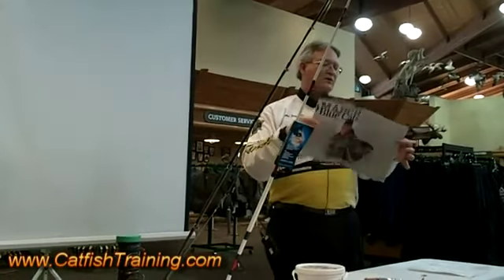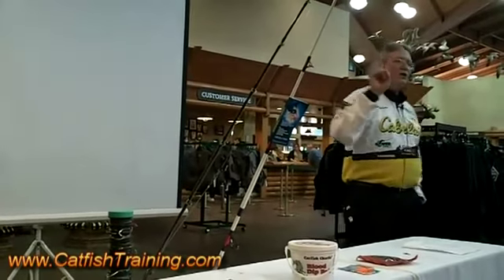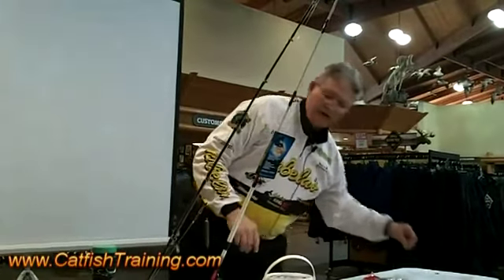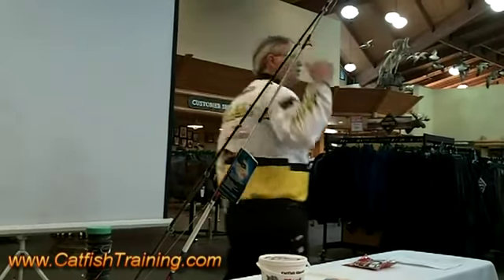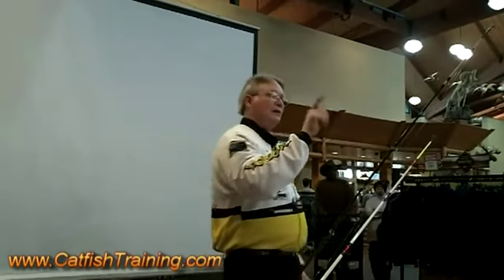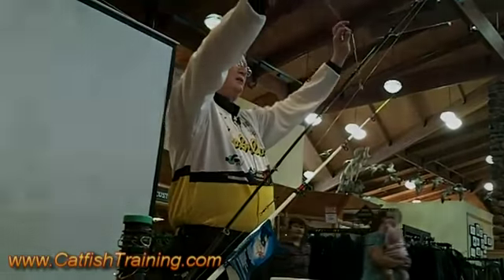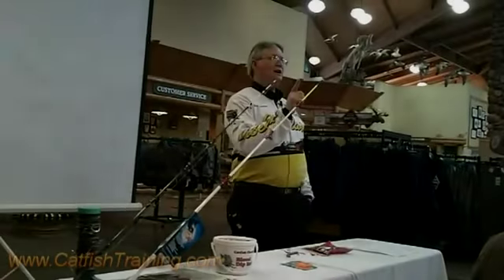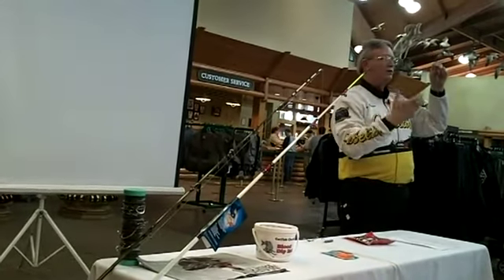Catfishing Tips & Techniques with Pro Catfish Angler John Jamison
Here are a few excerpts from John's seminar at Cabela's, Kansas City on Feb. 20 2011. He talks about rigging and techniques for ice-out catfishing.